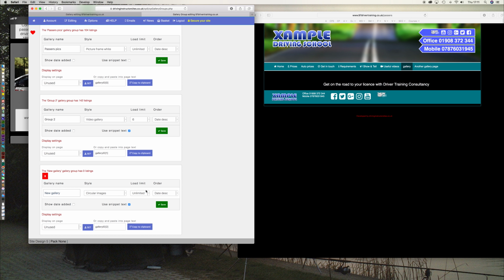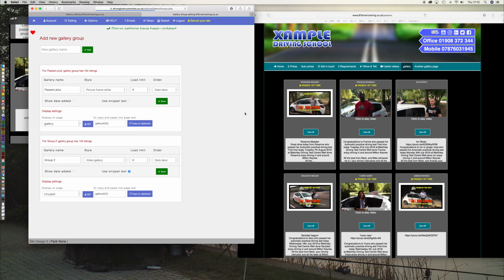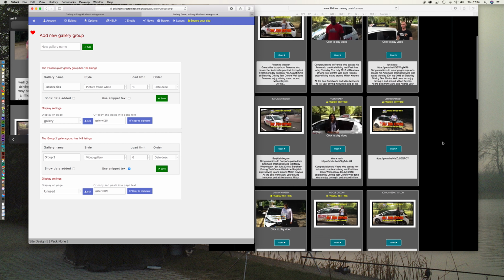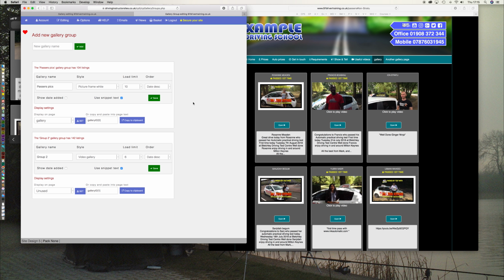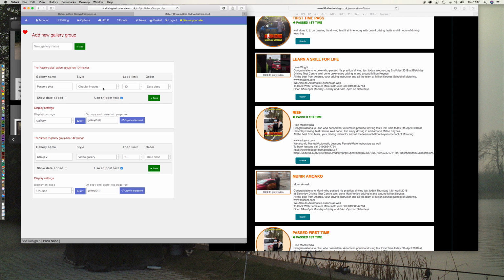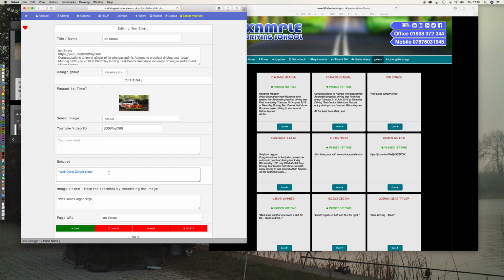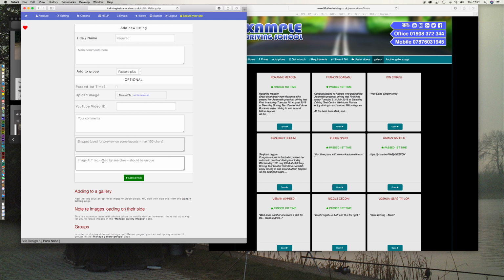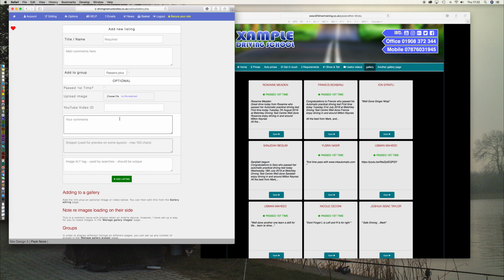Gallery editing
The galleries feature has been updated to make it easier to add and manage multiple galleries in your site.

Each gallery has independent settings allowing you to have different styles and preferences.

A 'load on demand' feature means large galleries will not slow down the page load time giving the site visitor a better experience.

Each gallery can have a mix of photos and videos so can be used for more than just showing off your passers!